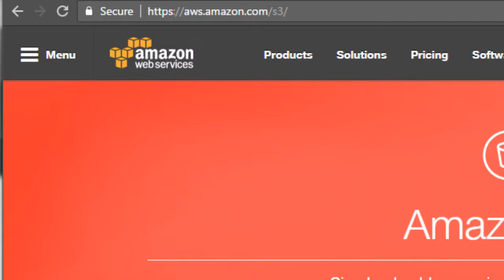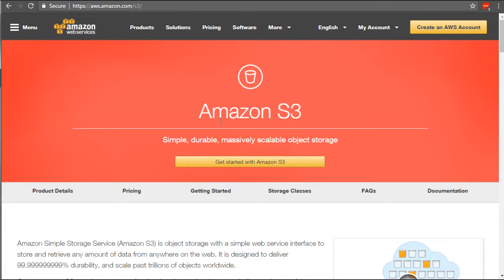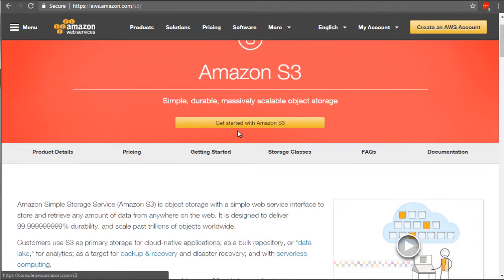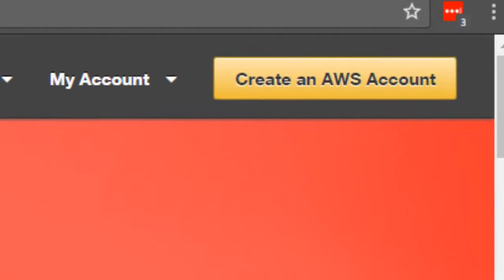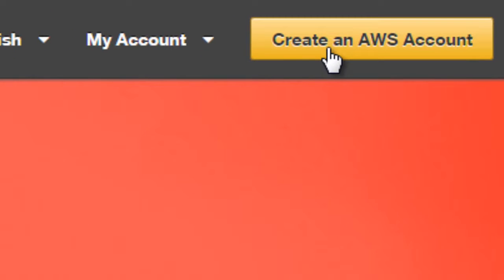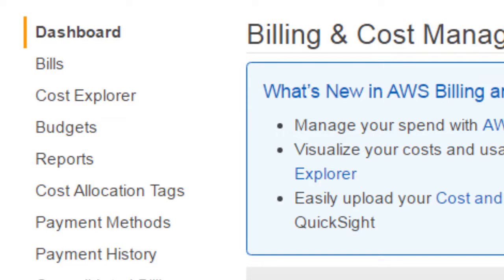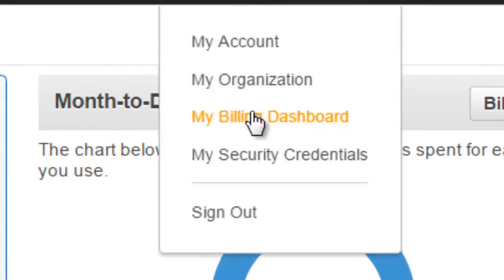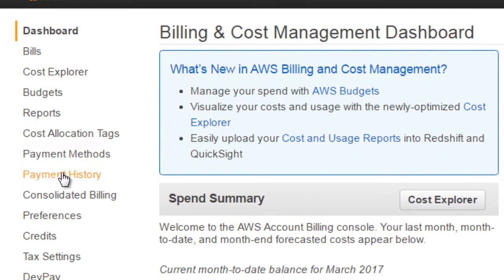03S3 What You Need